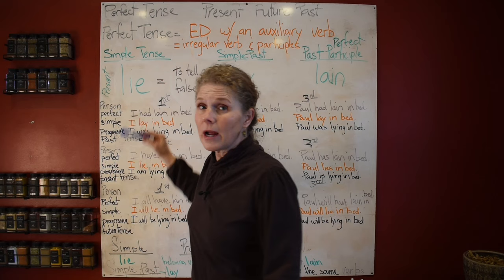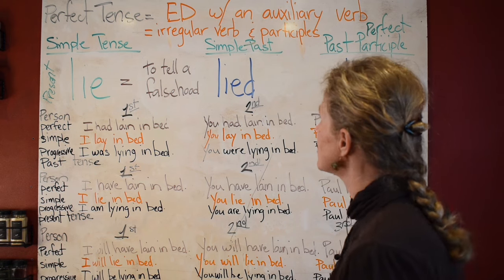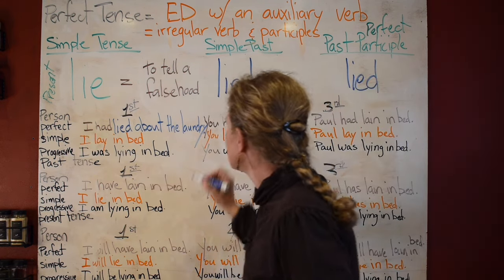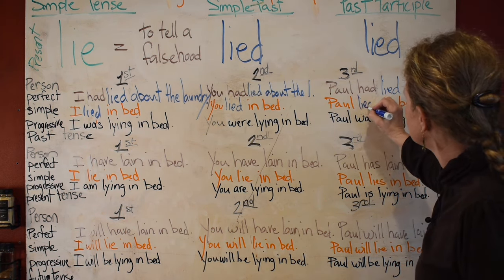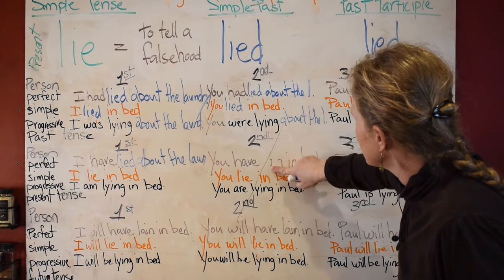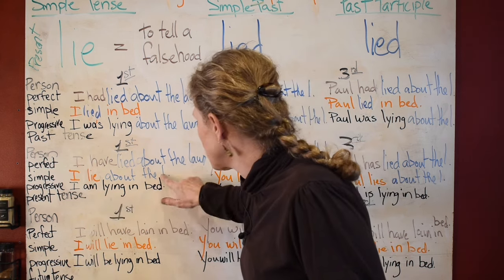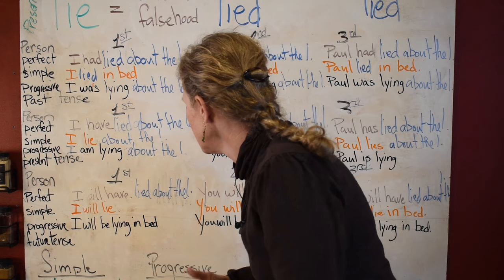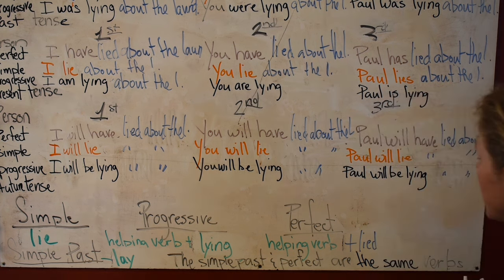L 92-Part 10: Perfect Tense w/ Simple & Progressive; We use the Regular Word Lie to Understand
In this lesson I am teaching about the perfect tense along with the simple and the progressive tense.  We are using the regular verb lie to help you understand how to use your simple, simple past, the past participle and the present participle in a sentence.